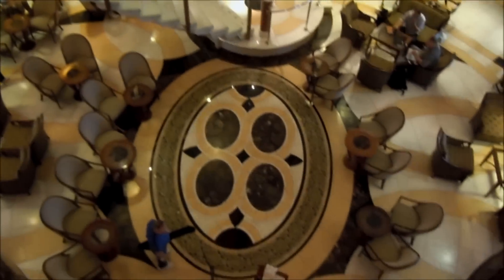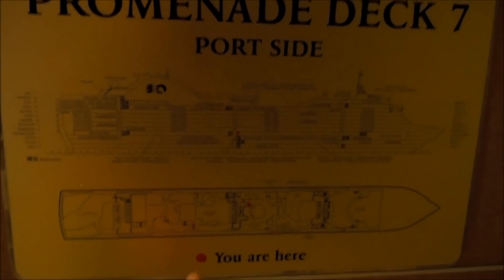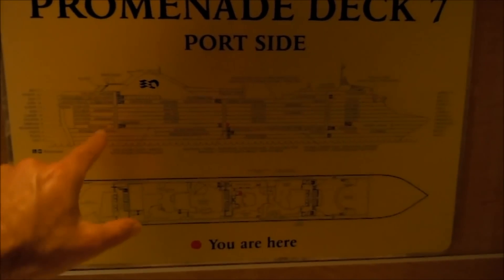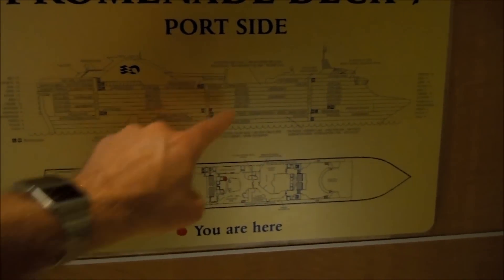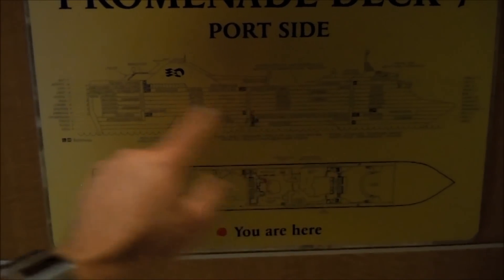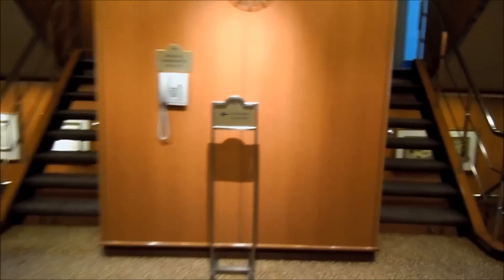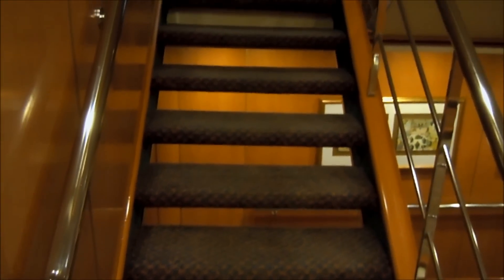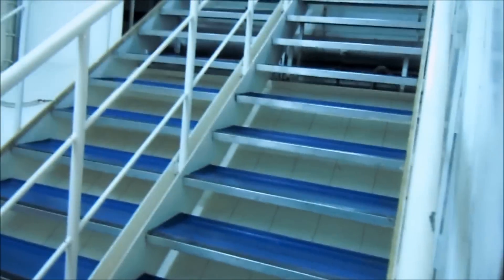Grand Princess - Midship Stairway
Does the Princess Grand cruise ship have stairs in the middle of the ship? Take a look and see the mysterious center stairs to nowhere.

😃 Show your support for VOCtv 😃